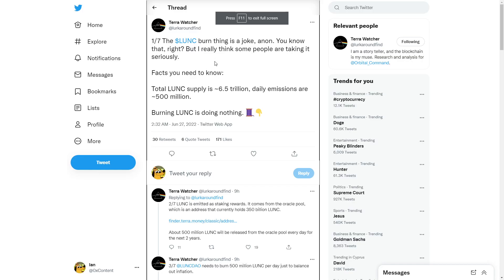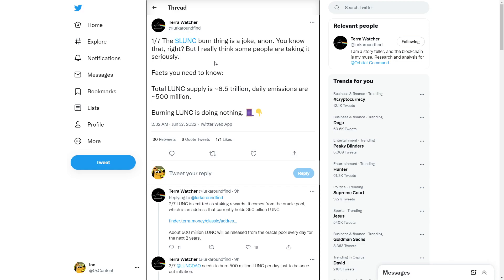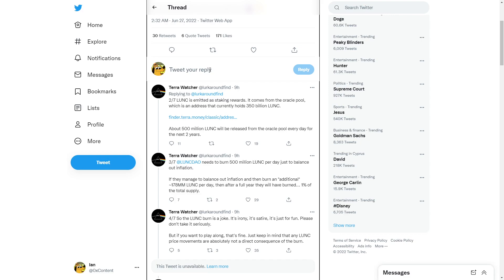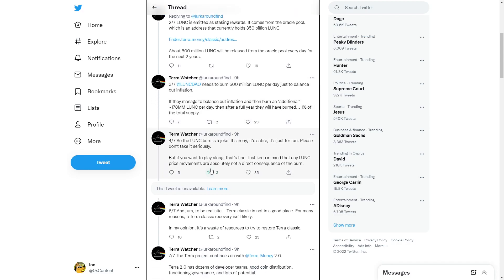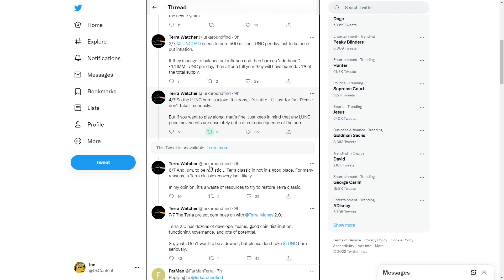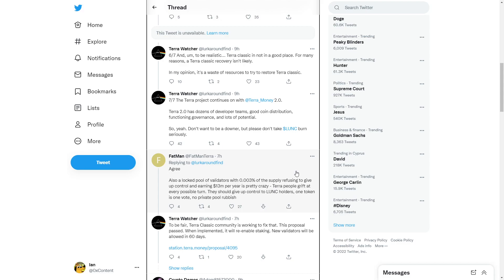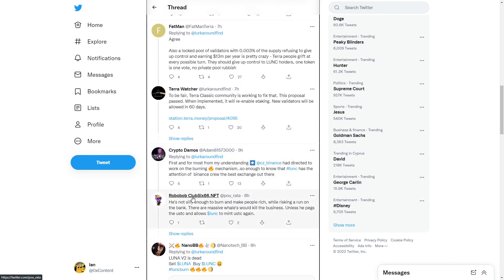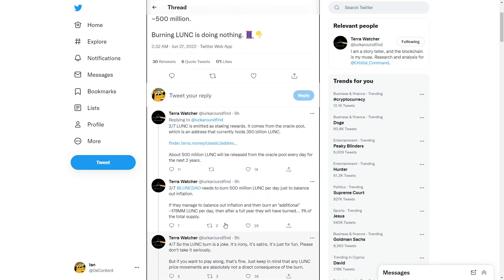TERRA LUNA CLASSIC IT HAPPENS 26TH JULY! HUGE WIN FOR LUNC COMMUNITY!!! (Burn Proposal Luna)